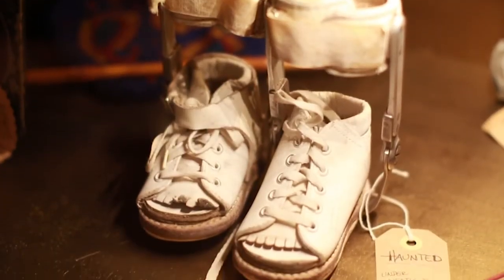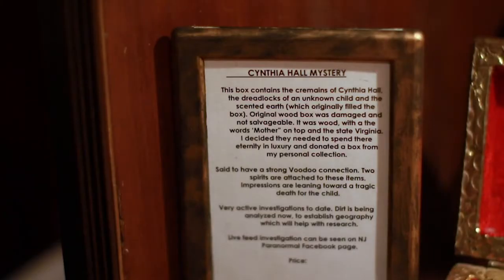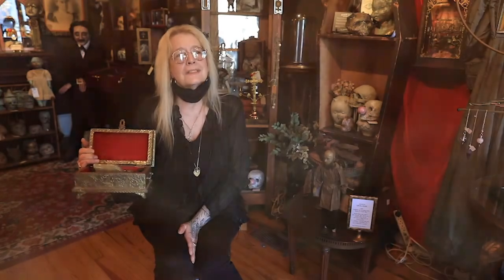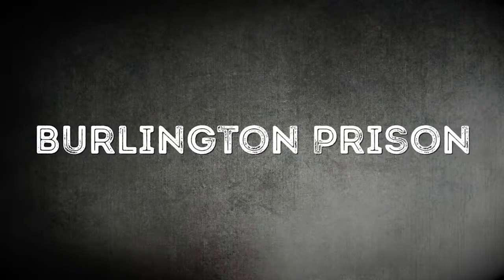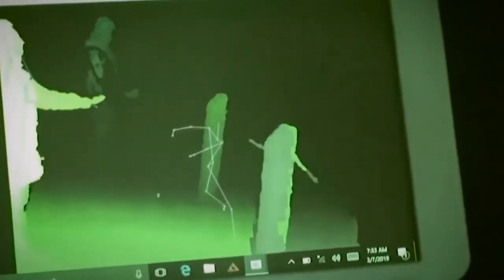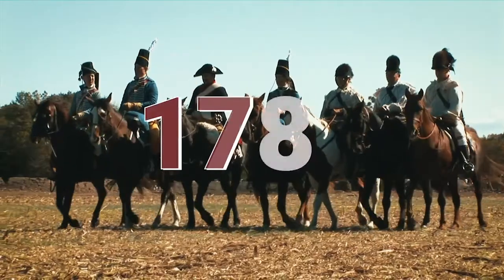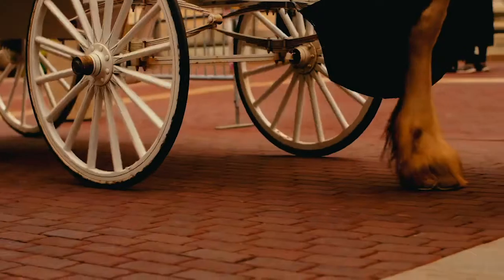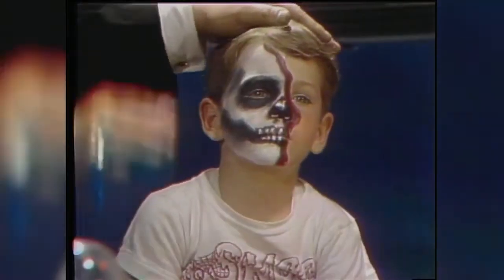Weekend Philler with Tony Romeo Halloween Spooktacular VI.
Weekend Philler airs on PHL17 (WPHL) in Philadelphia every Saturday and Sunday.  This episode is the Season 5 Halloween Episode that is always a fan favorite.